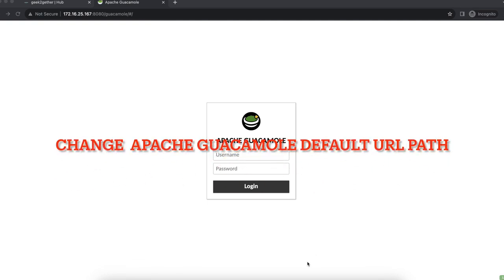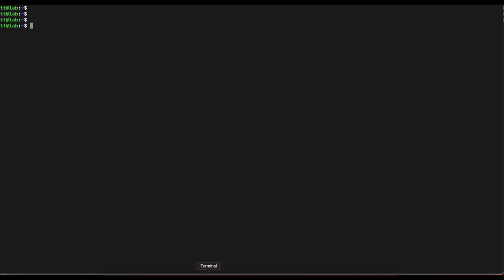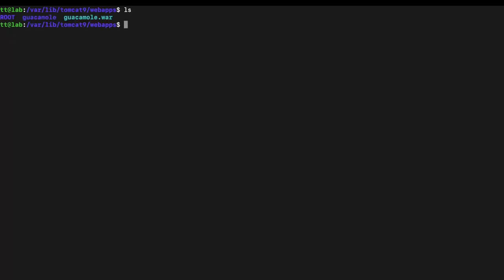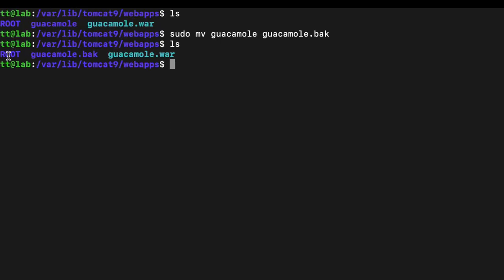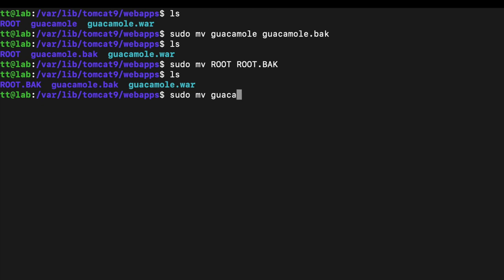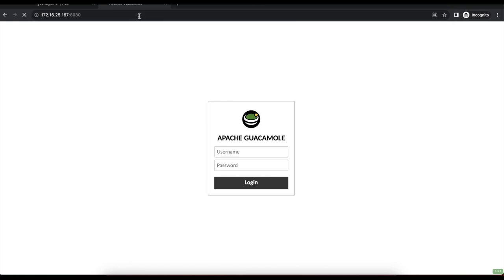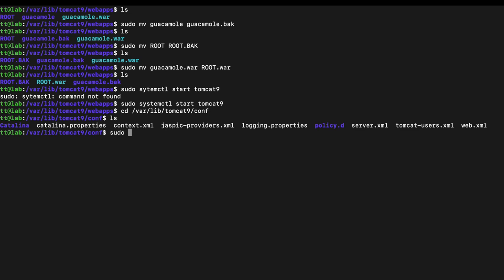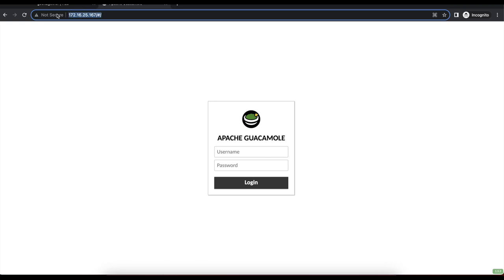Change the default URL Path of Apache Guacamole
In this video we learn how to change the default apache guacamole path

Checkout our geek2gether|hub where you can ask questions, get quick responses and chat with our moderators.